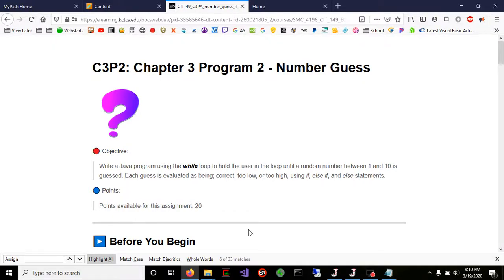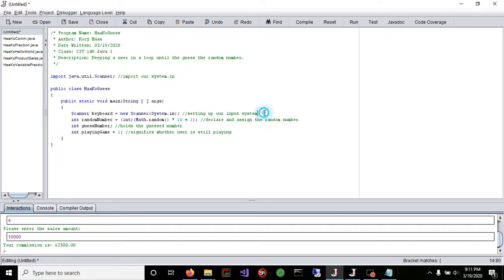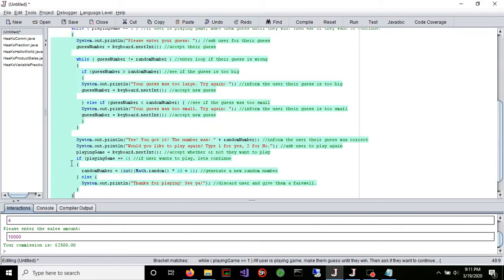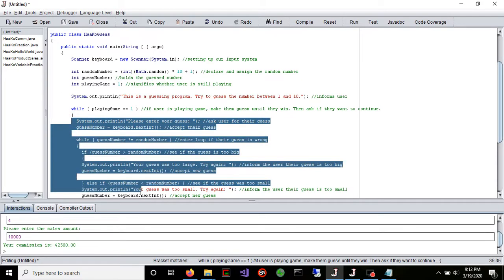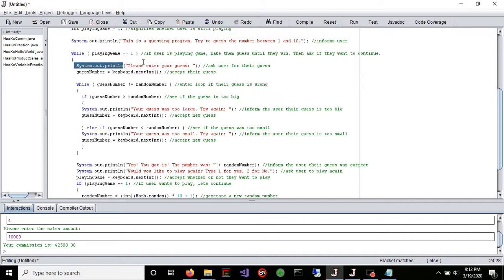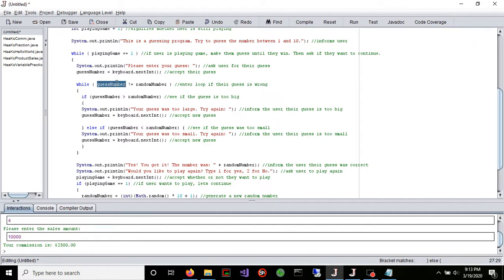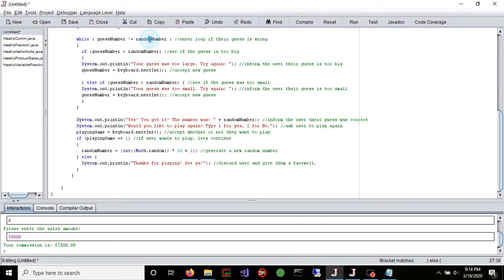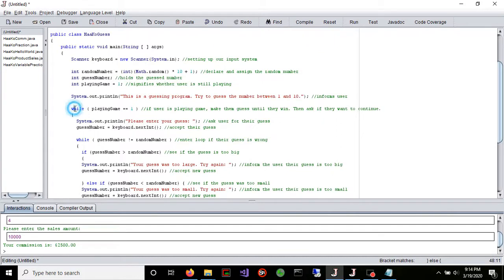Java - Number Guess (C3P2)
This series will be going over some java projects. I did not have time to finish the entire series, however, all of the project files are included in my mediafire share along with comments explaining the code. I do not endorse plagiarism and I encourage you to only use my content to build your own skills.